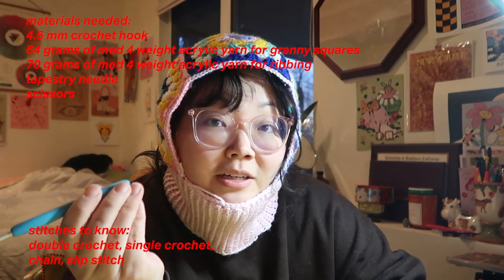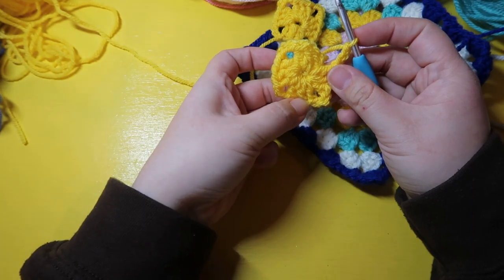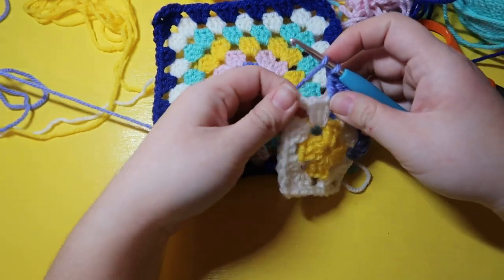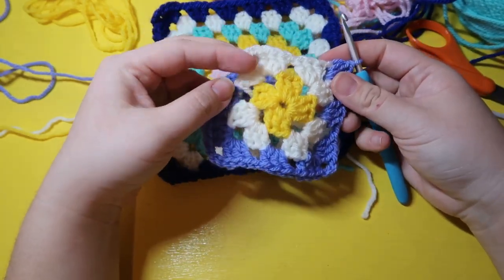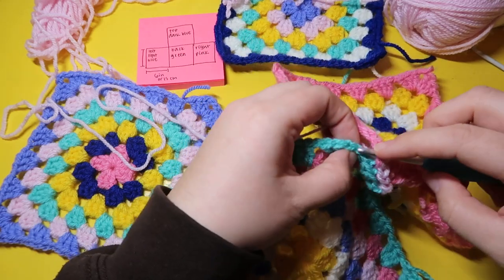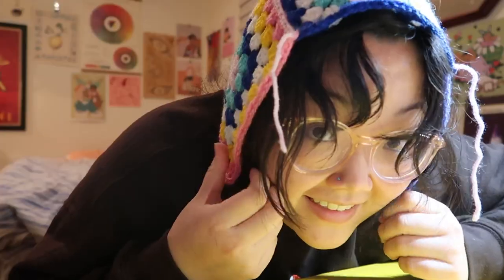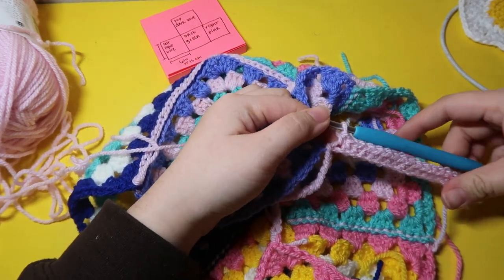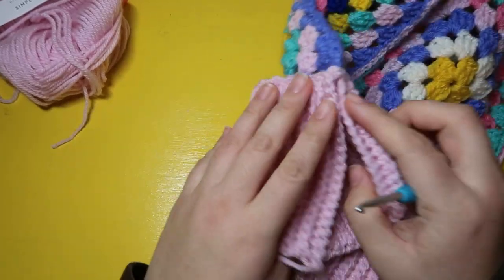Crochet Granny Square Balaclava Tutorial - Easy, Beginner Friendly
This tutorial is for personal use only. Please tag me on Instagram @shirleydesignsthings if you recreate it!

Stitches you need to know (US terms):
Slip stitch
Chain

Materials required:
4.5 mm hook
Granny square yarn: 64 grams total
Ribbing yarn (in pink here): 70 grams
Tapestry/yarn needle
Scissors

Helpful times:
Intro: 00:00
Making granny squares: 00:46
Connecting/assembling granny squares: 14:40
Adding a ribbing: 25:20

etsy store